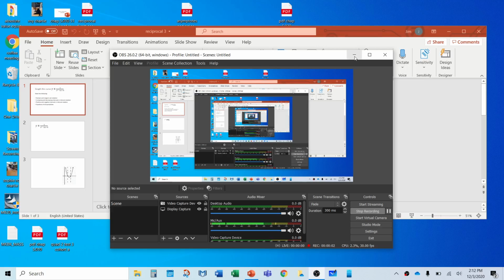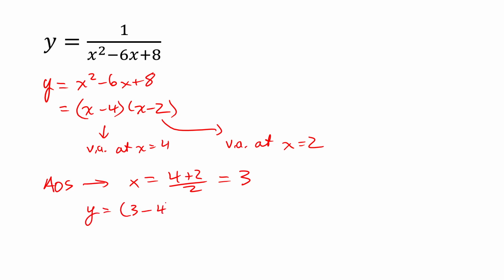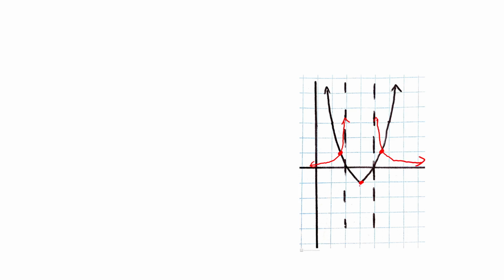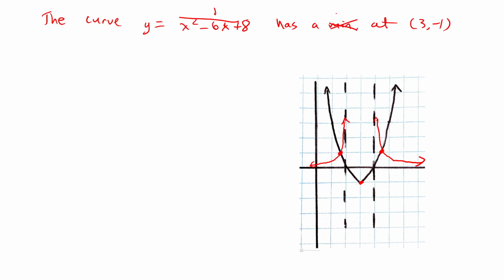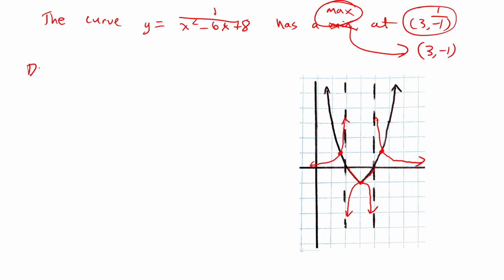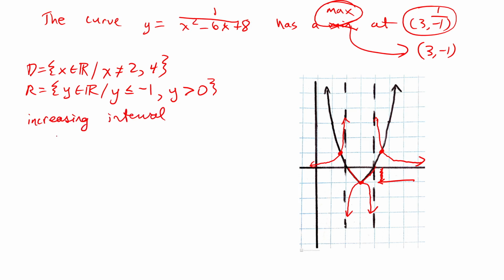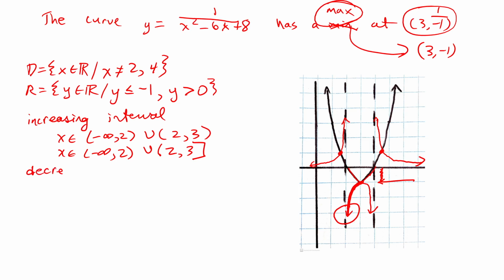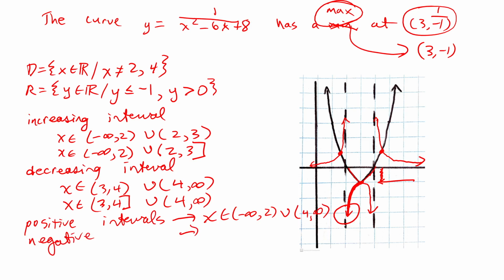Advanced Functions MHF4U Example Reciprocal Functions Graph y = 1/(x^2-6x+8)